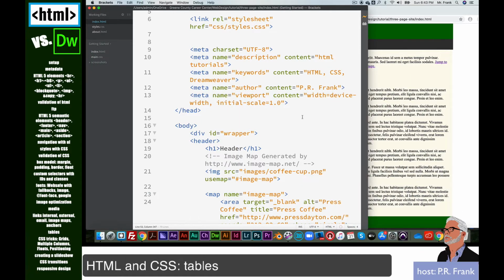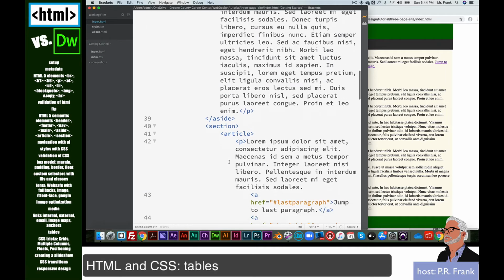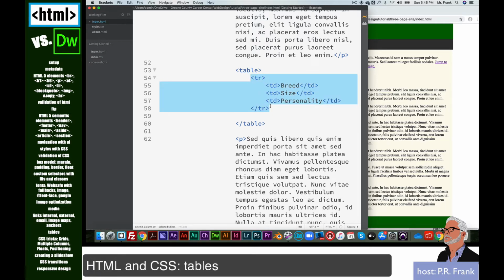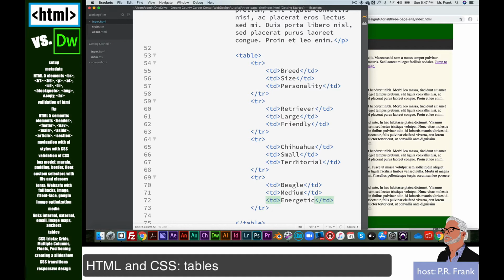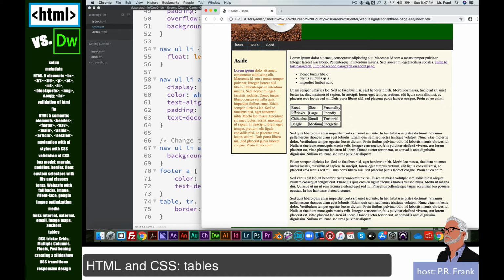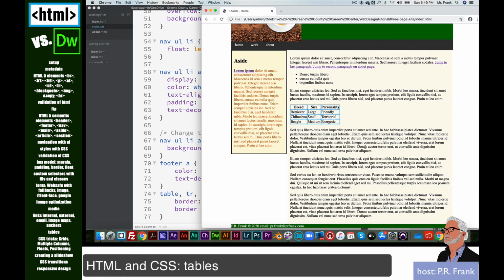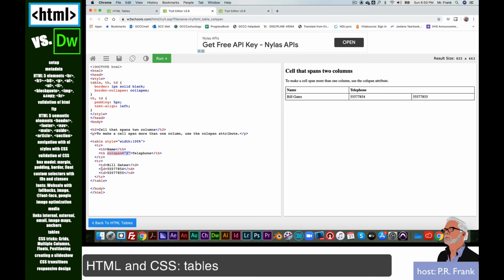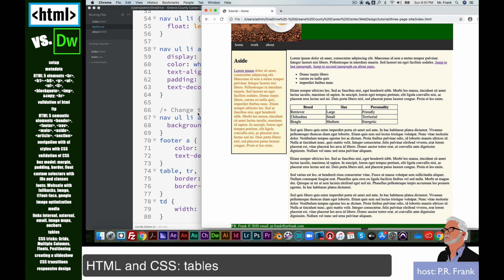html: tables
A video tutorial demonstrating how to use tables in html with css.